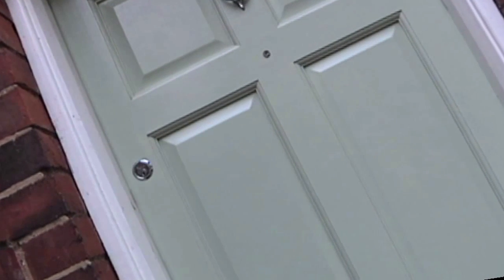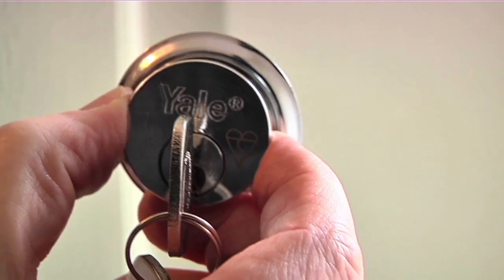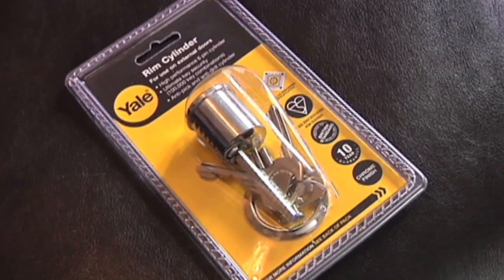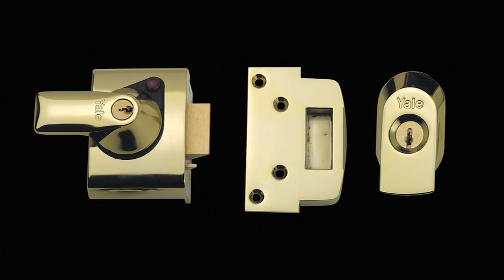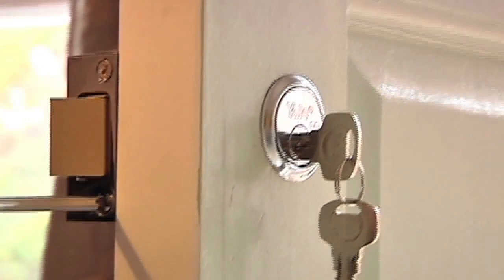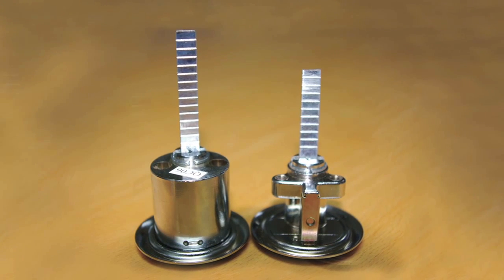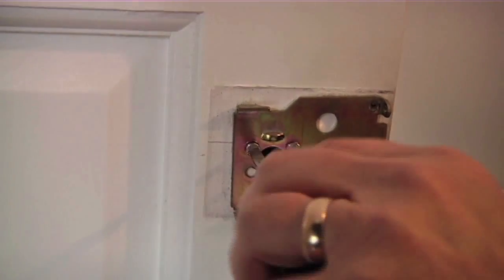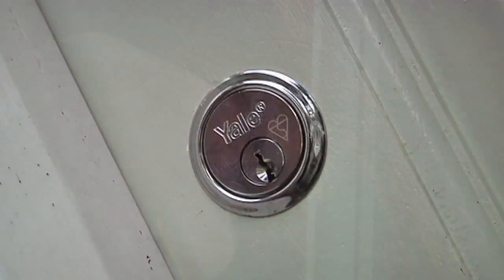Wickes - British Rim Cylinder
Learn how to upgrade a British Rim Cylinder with Wickes.